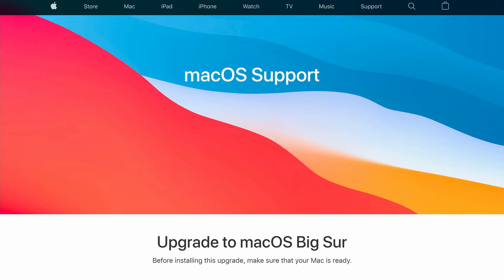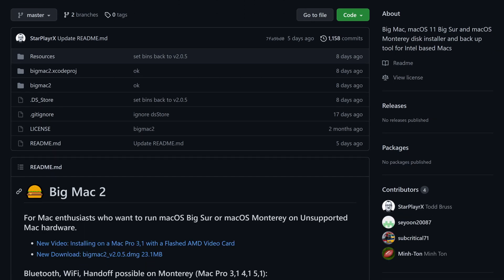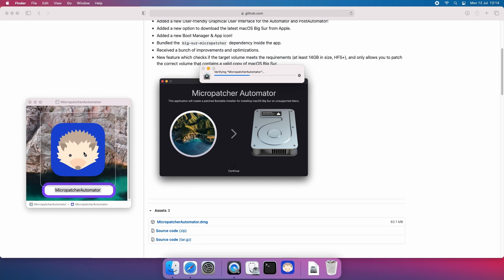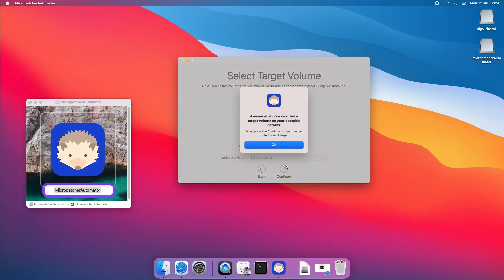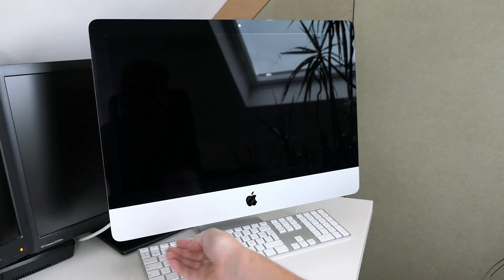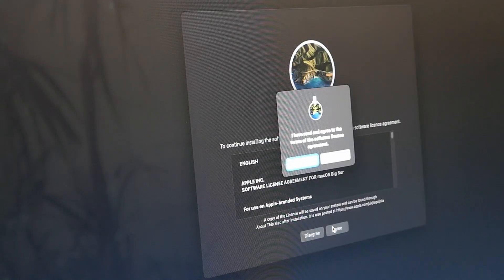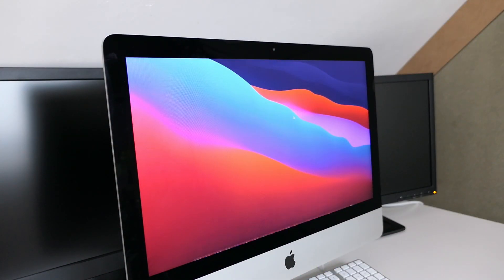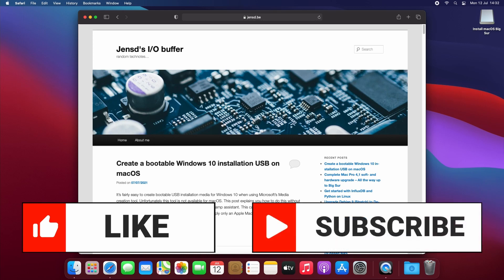Install macOS Big Sur on unsupported models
In this video, I will go through the process required to install Big Sur on Apple devices that no longer support it. We will start by creating the USB drive to perform the installation, followed by an actual installation on an unsupported model (Late 2012 iMac (iMac 13,1)). The same can be used for Macbooks or Mac Pro as well.

Newer version of macOS: Sonoma
In the meanwhile, macOS Sonoma has been released. A very similar method is available to install the latest version of macOS on unsupported hardware. I did a separate video that covers that version of macOS,.

You can also find the info shared in this video explained in detail on my blog. Link for this video

In case you're interested in installing macOS Monterey on unsupported hardware, you can find a video on that over